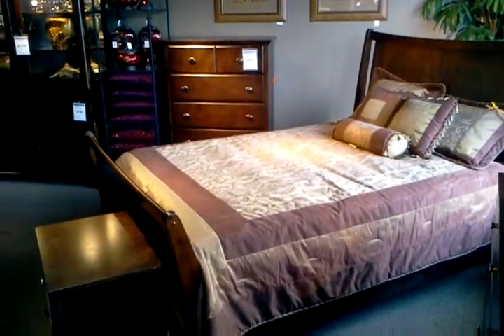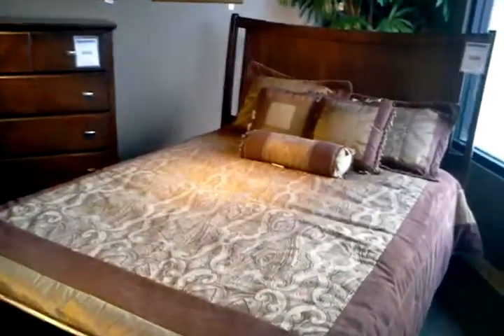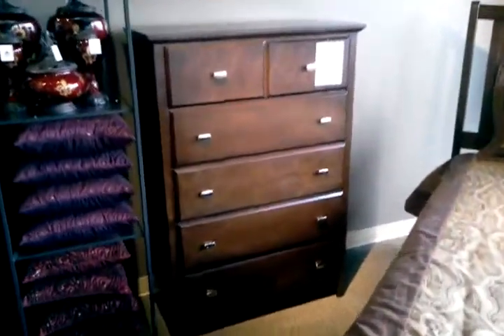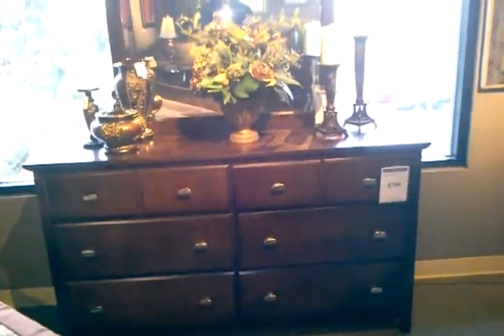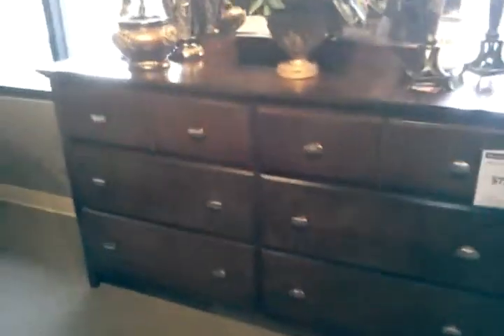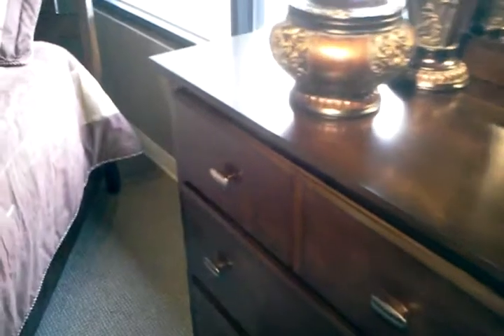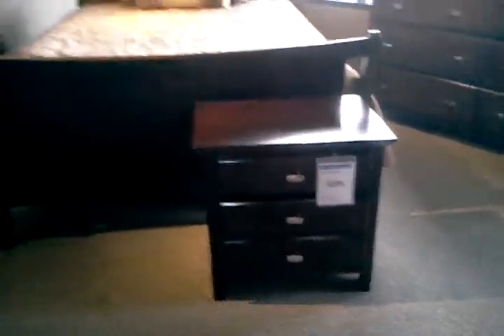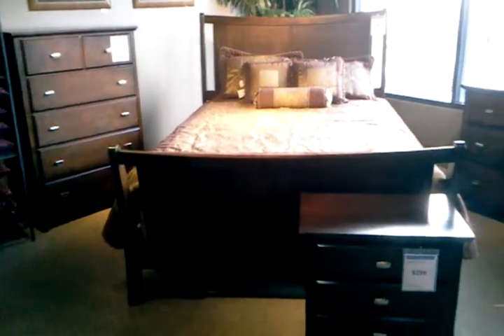Fremont Bed set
The Freemont Collection by Signature Design By Ashley Furniture features a stylish look. With its warm brown finish and brushed nickel color hardware, the Fremont Collection will create an inviting atmosphere with the exciting retro look. The Fremont sleigh bed included in Fremont bedroom set features a contemporary pierced headboard and footboard design. Brighten up your home with the modern Freemont Bedroom Collection.